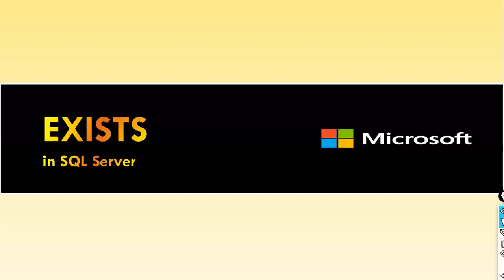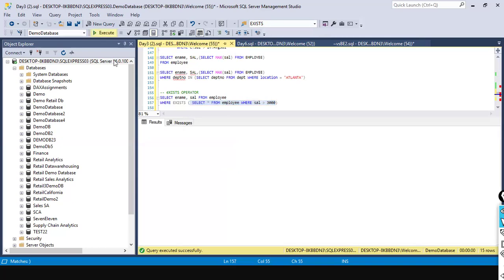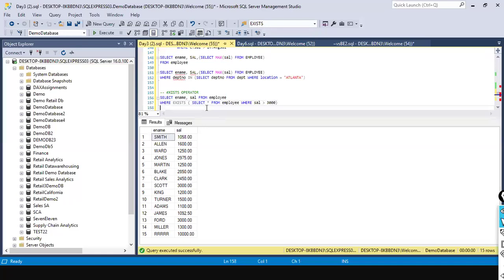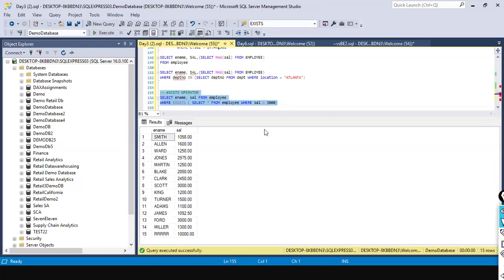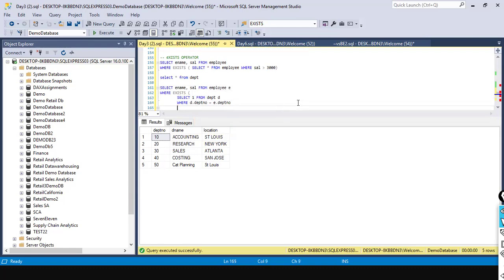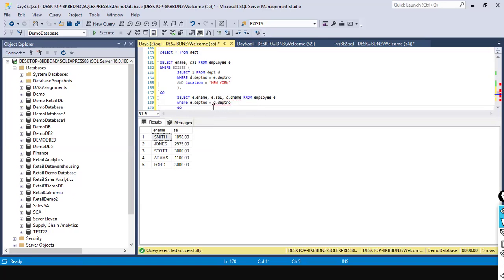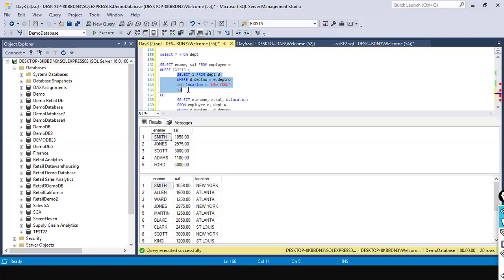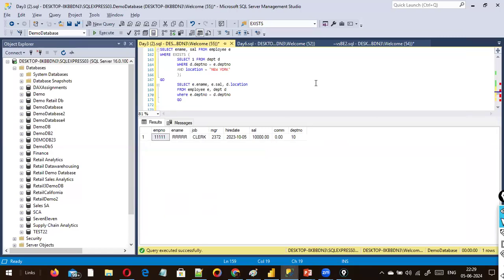EXISTS in Sql Server